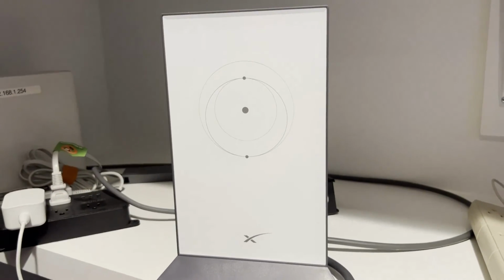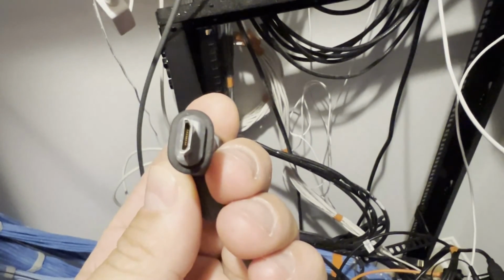Starlink Cable Issues Resolved!!!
Come along with me as I troubleshoot multiple Starlink cable issues.  One is related to the delicate cable connectors and the other is related to the connector not staying seated properly in the mast / post of the antenna.  I was surprised what the main issue was and made some mistakes along the way.  I hope it helps you fix any issues you may be having now or in the future and also have some simple DIY tips to protect your cables.